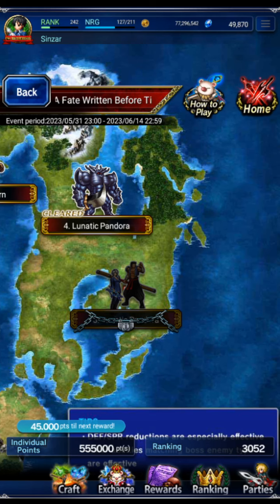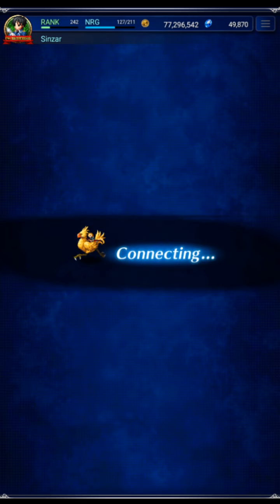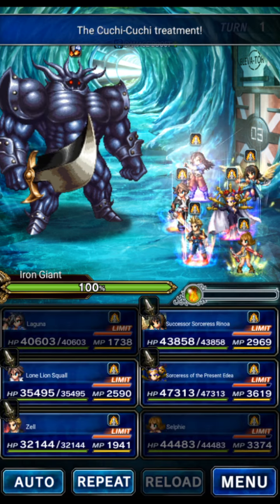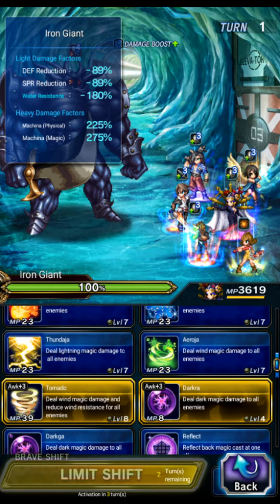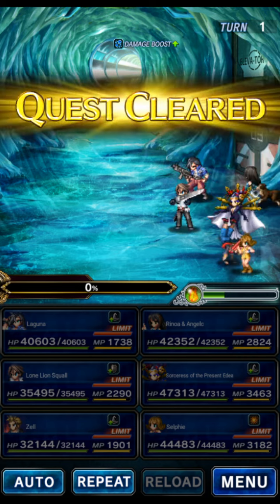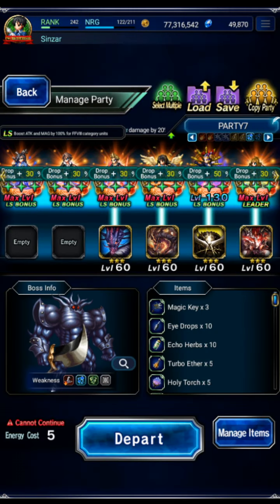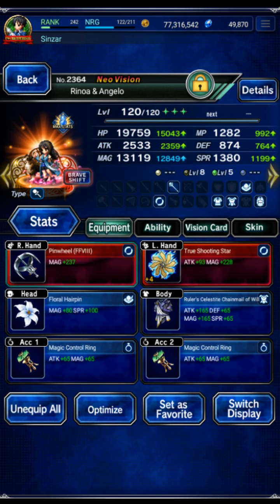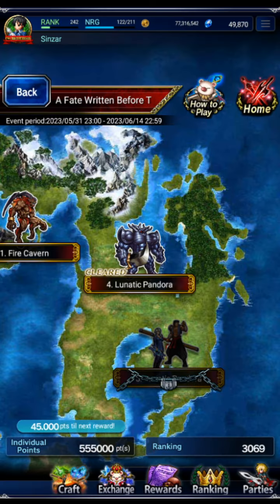FF8 Iron Giant VW (Full Bonus, Perfect Score)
Just a full bonus clear on this guy